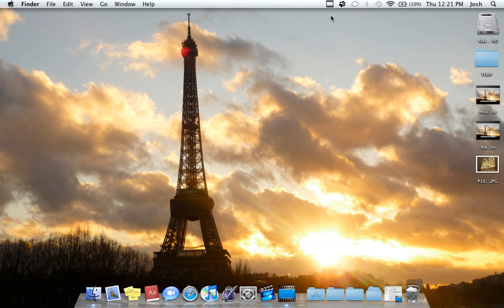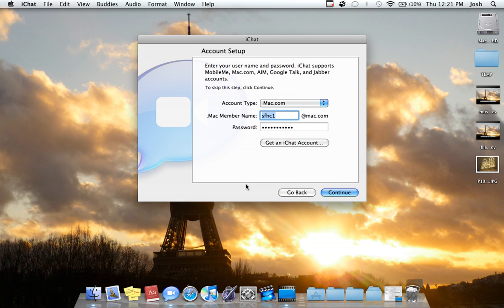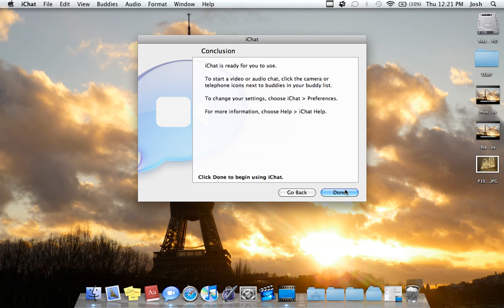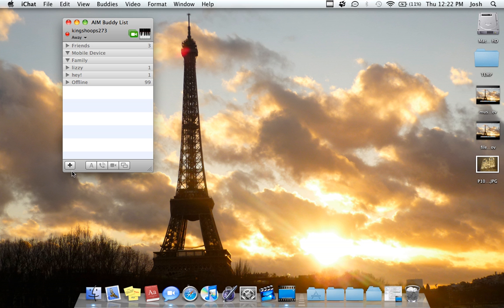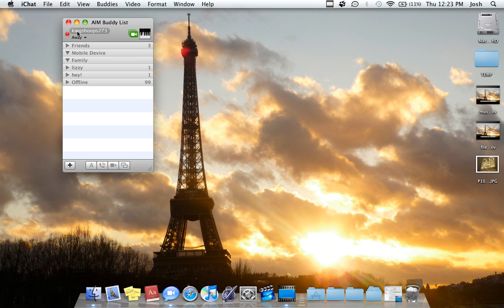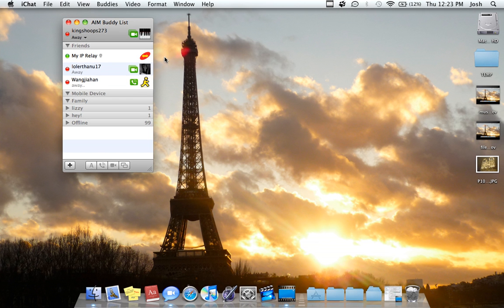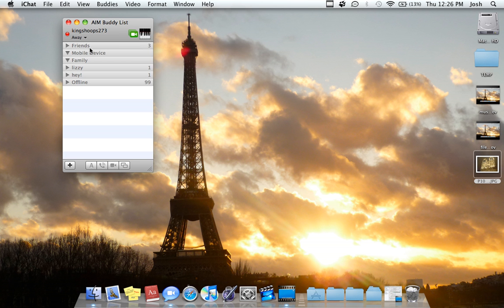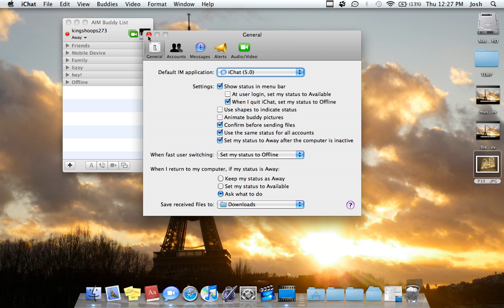How To Use iChat: AIM For Your Mac -- Complete Walkthrough & Effects Demonstration